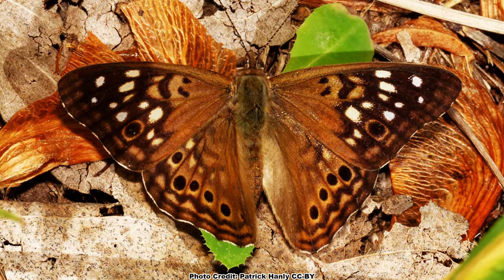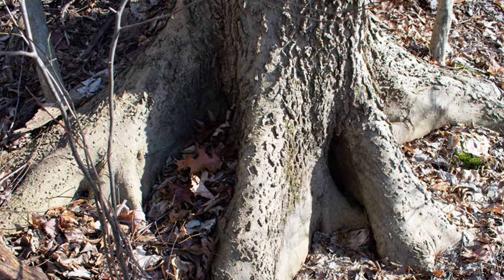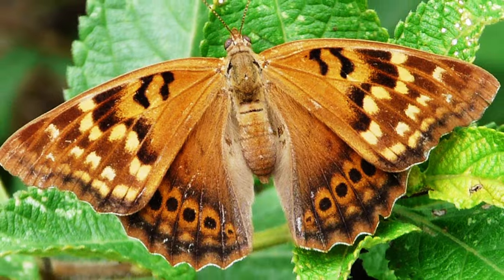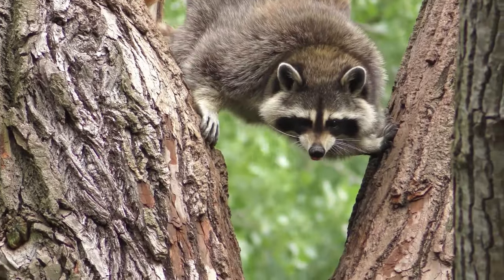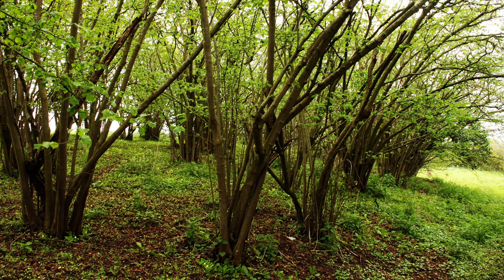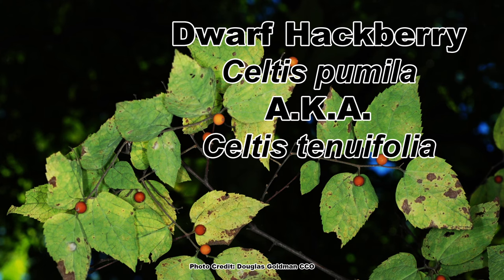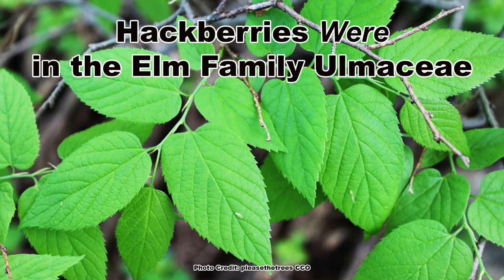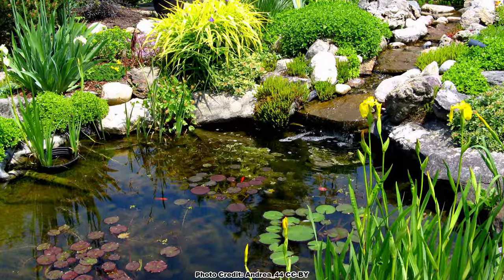Hackberry a Hit with Backyard Birds and Caterpillars!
🦋🌻🦋🌻 Learn about an ecosystem approach to attracting more birds, wildlife and pollinators to your yard in this video

Chapters:
0:00 Why a Hackberry (Celtis) May be a Great Tree for You!
0:31 Common Hackberry, Celtis occidentalis, Size, Soil and Light Requirements, Bark, Bloom, Fruits, Wildlife Use, Edibility
2:10 Hackberry (Celtis) as a Host Plant
2:57 Sugarberry, Celtis laevigata, Size, Soil and Light Requirements, Bark, Bloom, Fruits, Wildlife Use, Edibility
4:04 What to Do if You Want a Hackberry but Common Hackberry and Sugarberry are Too Big
4:22 Coppicing Hackberry, General Overview of What Coppicing Is
5:33 How You Can Help Support Backyard Ecology
6:15 Dwarf Hackberry, Celtis pumila, Celtis tenuifolia, Size, Soil and Light Requirements, Bark, Bloom, Fruits, Wildlife Use
7:33 The Strange Plant Family that the Hackberries Belong To – the Cannabaceae
8:32 The Ecosystem Approach to Having More Pollinators and Wildlife in Your Yard